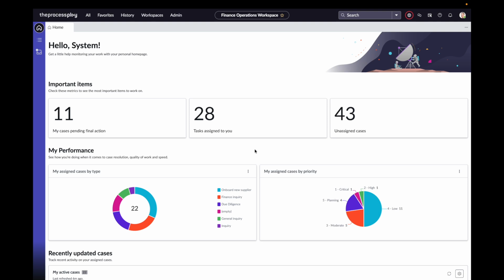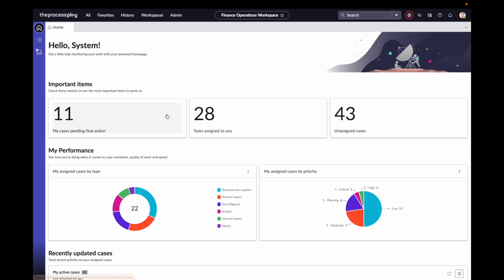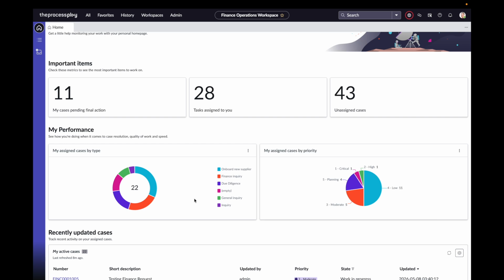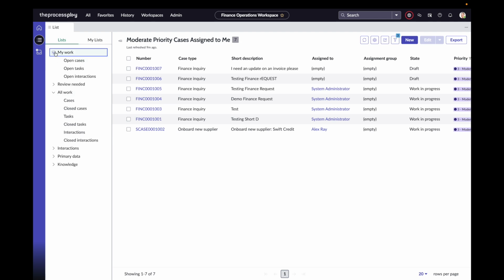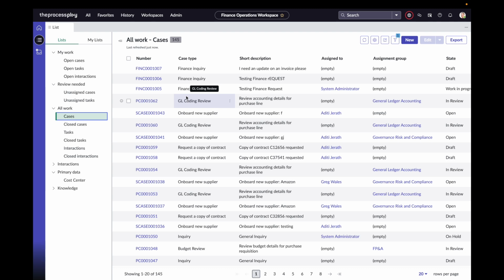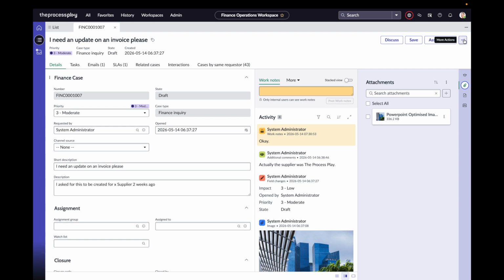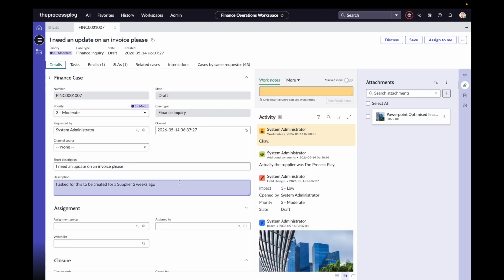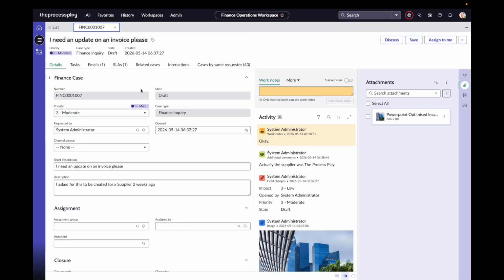Introduction to Workspaces | Zurich Release | ServiceNow Fundamentals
In this video, we introduce ServiceNow Workspaces — modern, role-focused experiences designed to help operational users manage tasks, requests, cases, and workflows more efficiently.

Using the latest Zurich release experience, we cover:

• What ServiceNow Workspaces are
• How Workspaces differ from the classic platform experience
• Common Workspace layouts and navigation features
• Managing operational work and records
• Dashboards, activity streams, and contextual information
• Why organisations are adopting Workspace experiences

This series is designed for:

consultants
administrators
architects
fulfilment teams
operational users
business stakeholders
and anyone looking to better understand the ServiceNow platform and operational experience ecosystem.